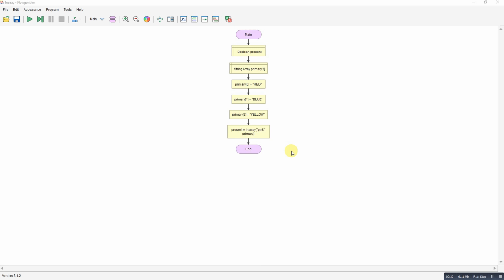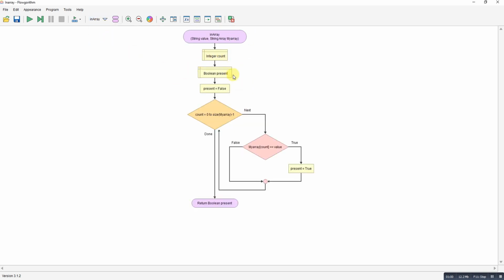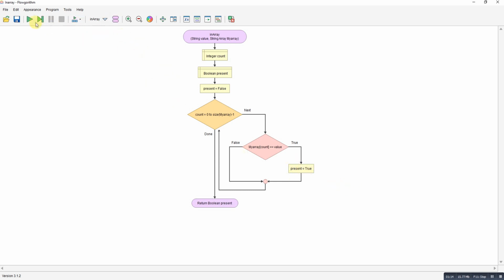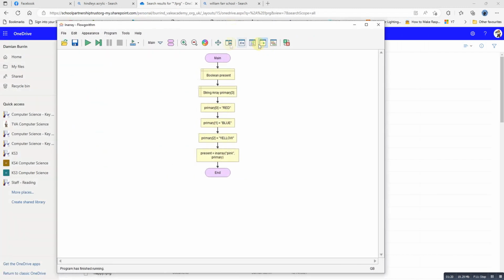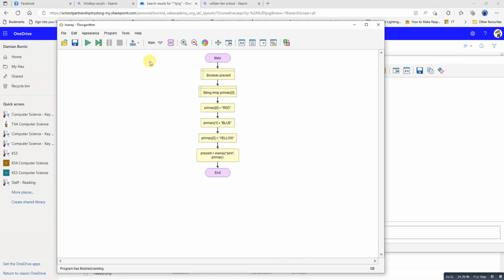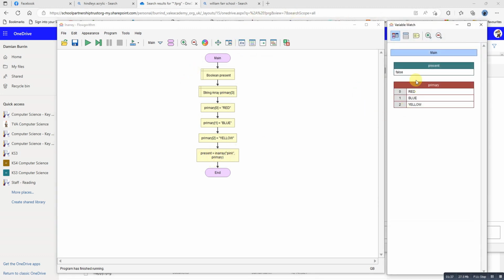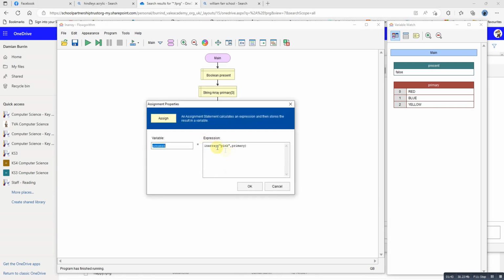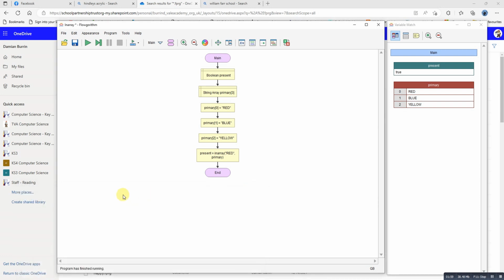Flowgorithm - In Array?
Simple example of checking at item is in an array or not by passing both the item and array to into a checking function